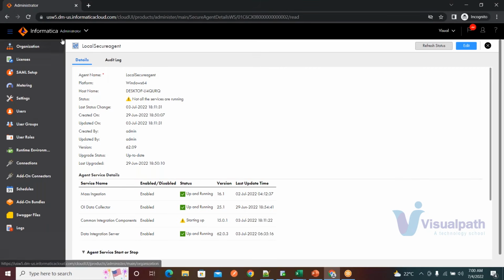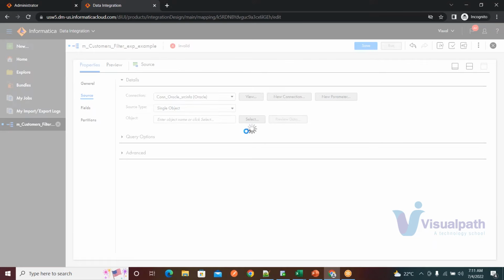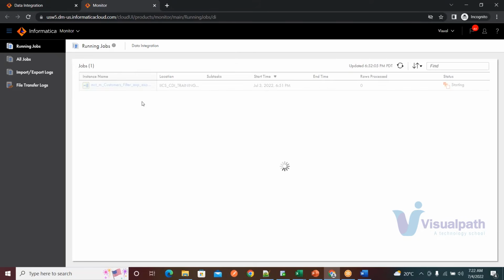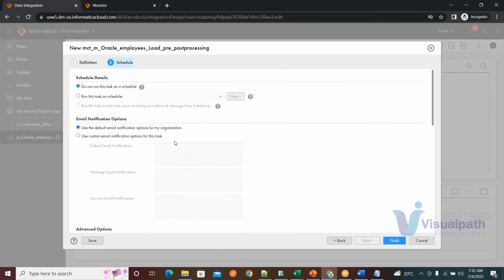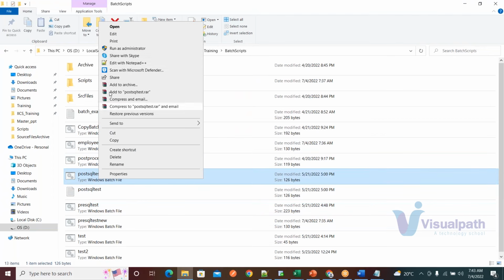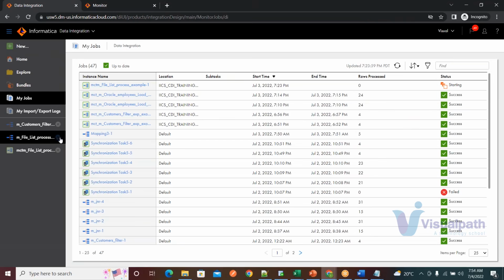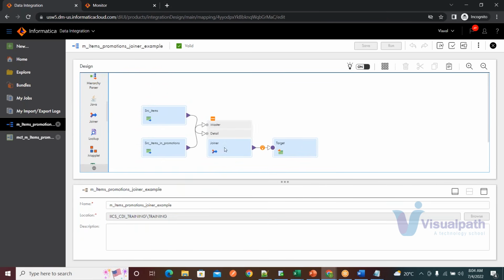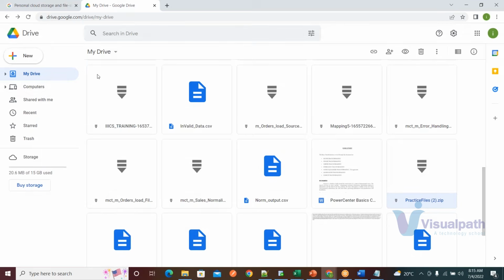Informatica Intelligent Cloud Services (IICS) Class 03 Online session by Visualpath